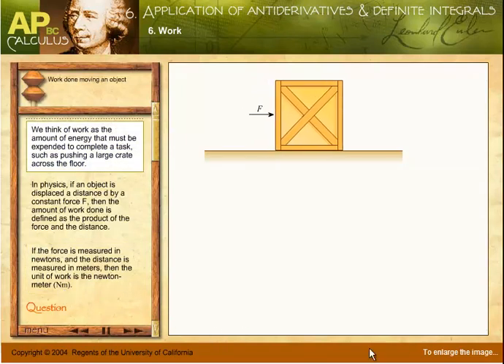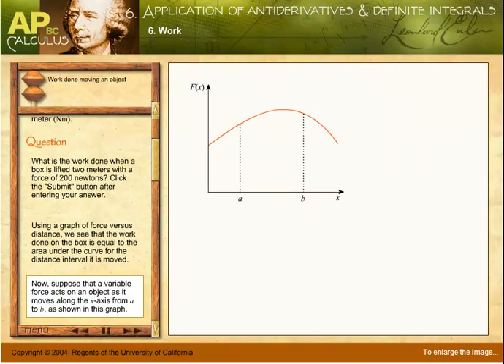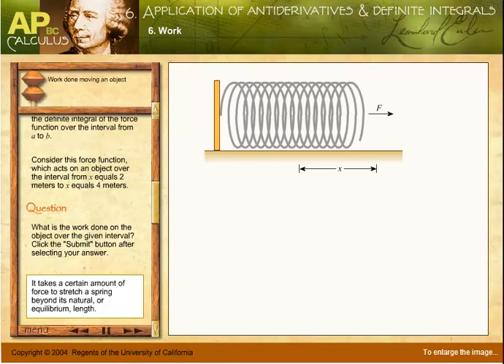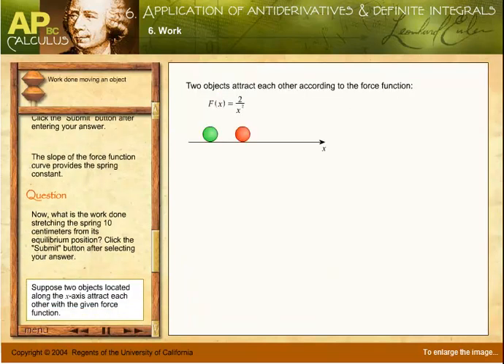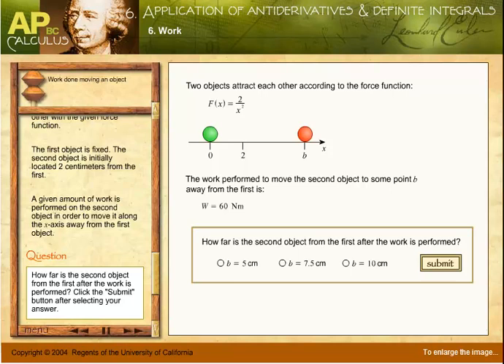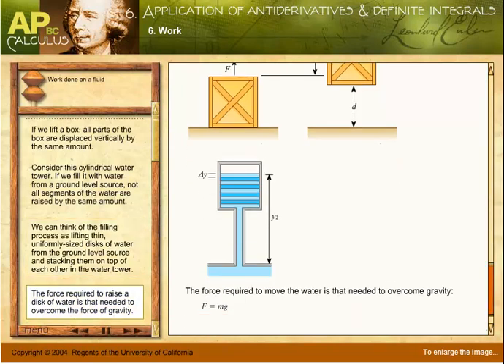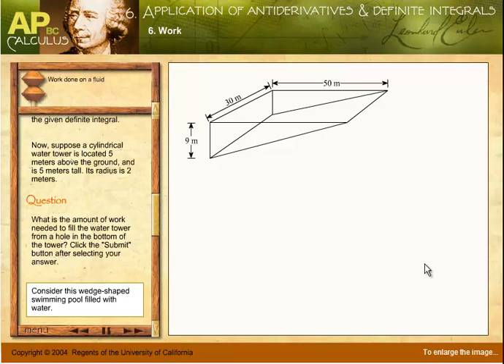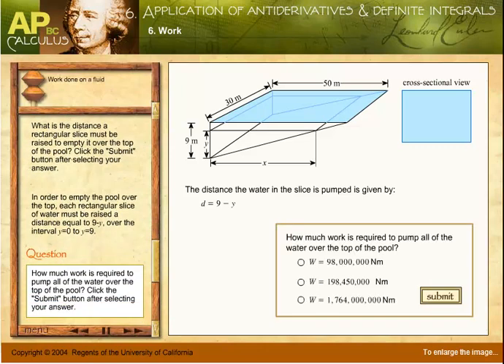Saylor.org MA102: University of Califonia's "Application of Integrals - Work Done Moving an Object"